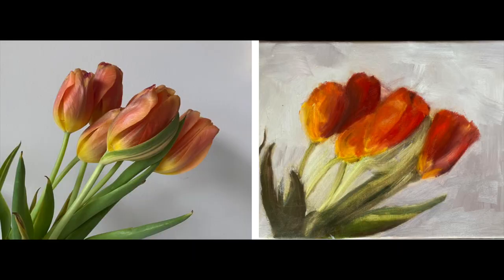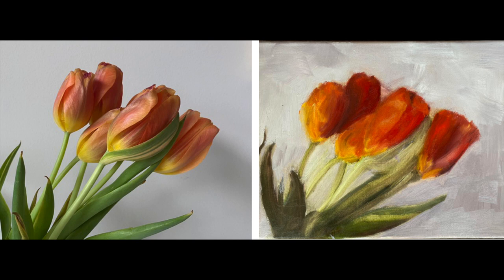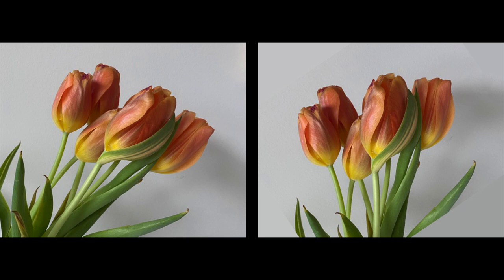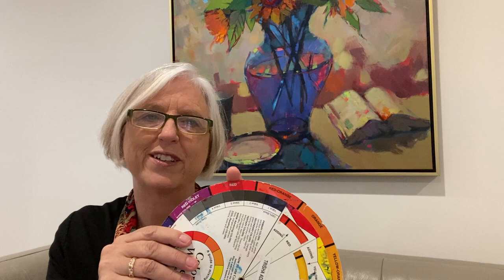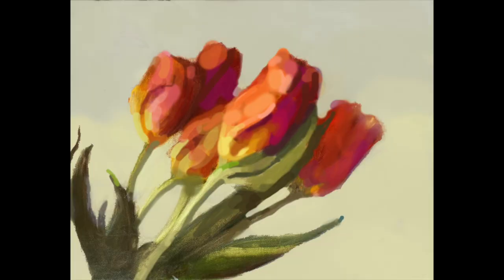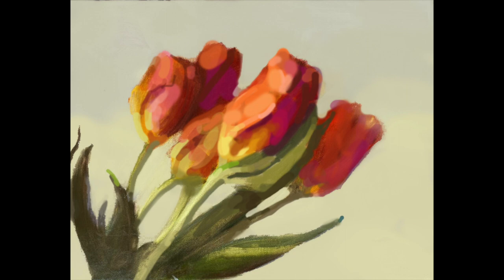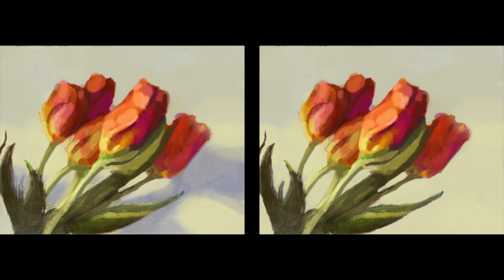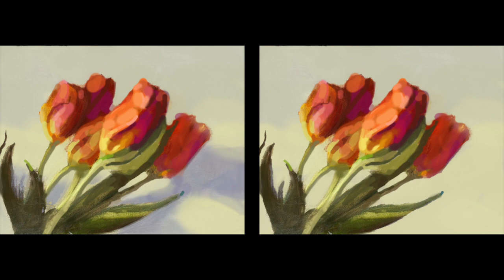How would I Paint That? Tulip Bunch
Great mini lessons for those wanting to learn how to paint! Watch the whole series.